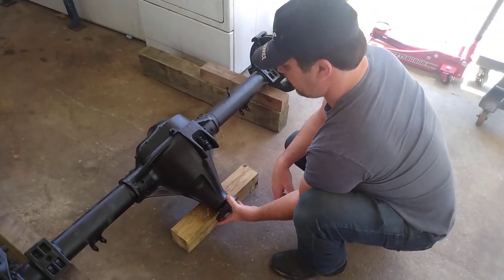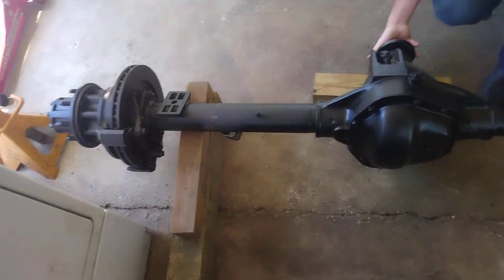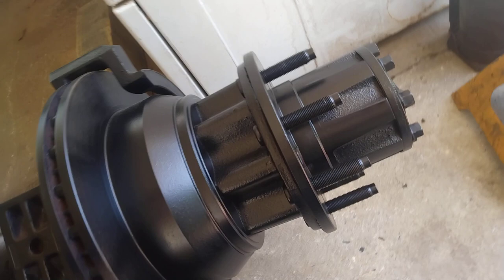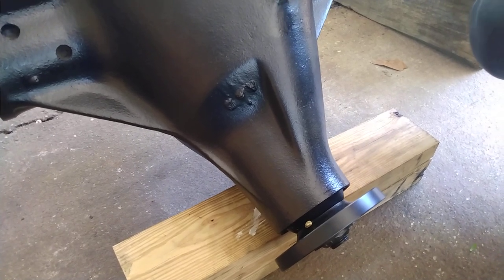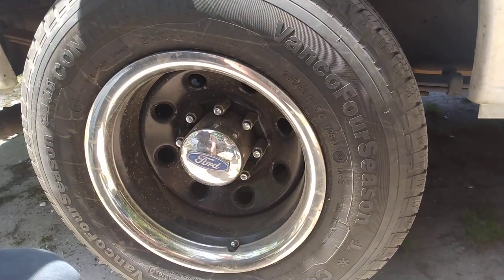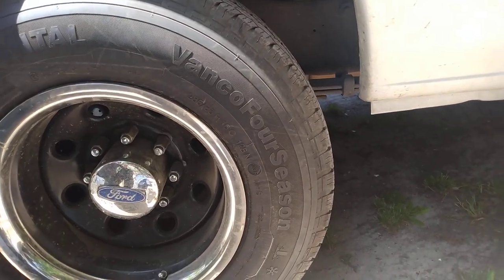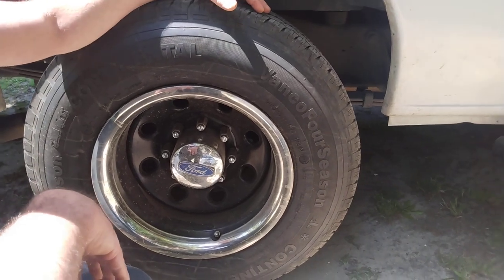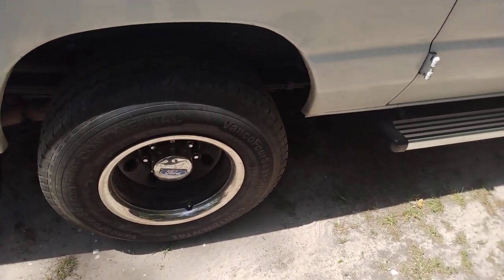Dana 70-2U Explanation and Differences from Other Differentials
A video about the rare Dana 70-2U Differential and what makes it unique. Also, a discussion on swaping the Dana 60U in a Ford E350 Extended Cargo Van with this Differential.